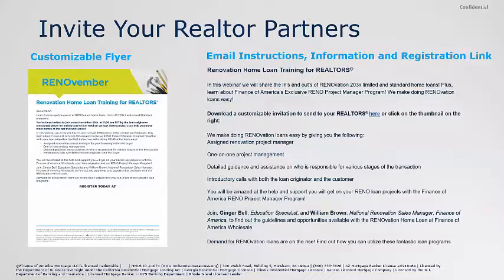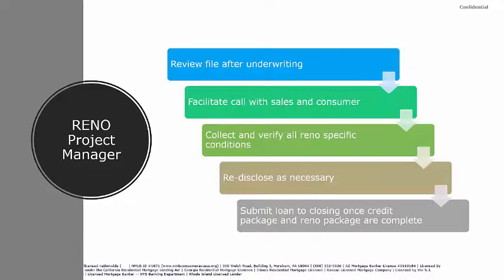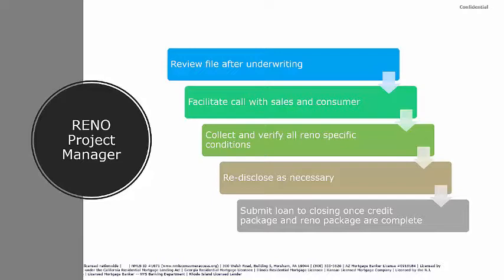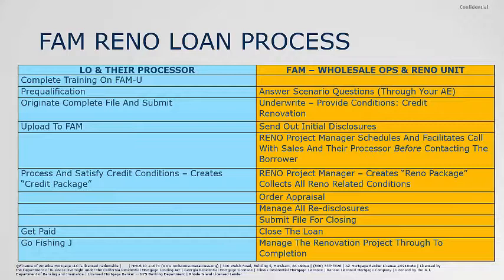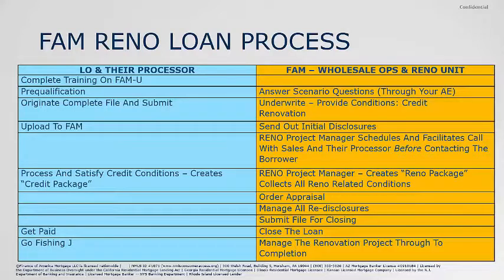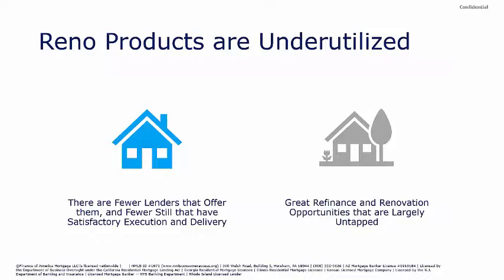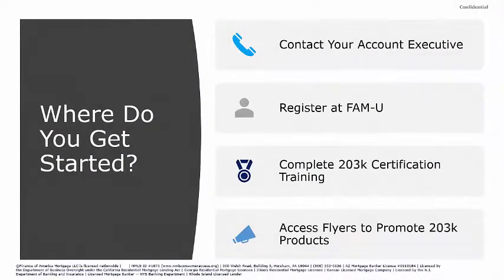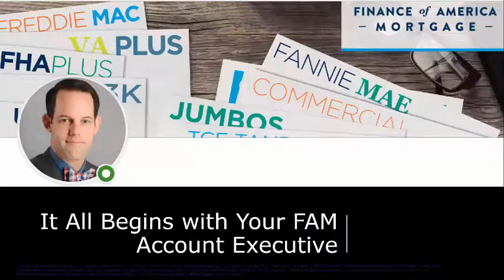RENOvember - Renovation made simple with FAM RENO Project Manager!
Learn how to leverage the power of RENOvation Home Loan 203k Limited and Standard products with Finance of America!

In this webinar we will share the in's and out's of RENOvation 203k Limited and Standard home loans! Plus, learn about Finance of America's Exclusive RENO Project Manager Program! We make doing RENOvation loans easy by giving you the following:

1. Assigned renovation project manager
2. One-on-one project management
3. Detailed guidance and assistance on who is responsible for various stages of the transaction
4. Introductory calls with both the loan originator and the customer

You will be amazed at the help and support you will get on your RENO loan projects with the Finance of America RENO Project Manager Program!

Join, Ginger Bell, Education Specialist and William Brown, National Renovation Sales Manager, Finance of America, to find out the guidelines and opportunities available with the RENOvation Home Loan at Finance of America Wholesale.

Demand for RENOvation loans are on the rise! Find out how you can utilize these fantastic loan programs.